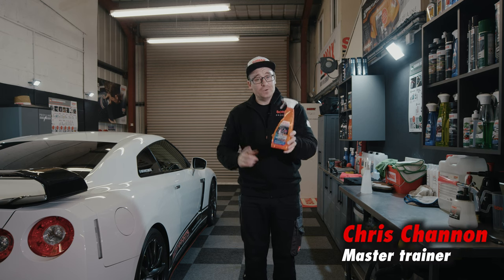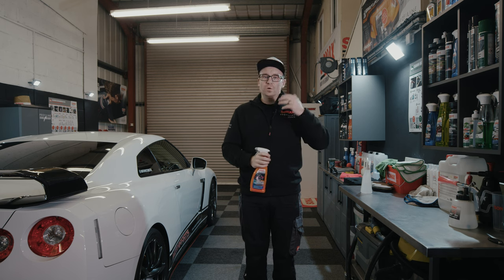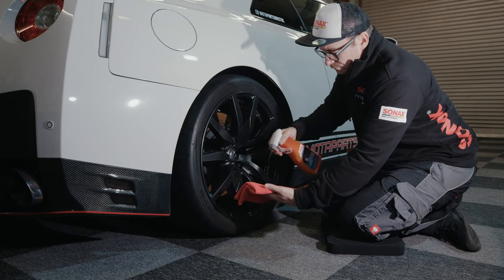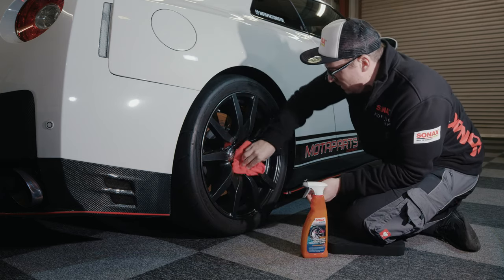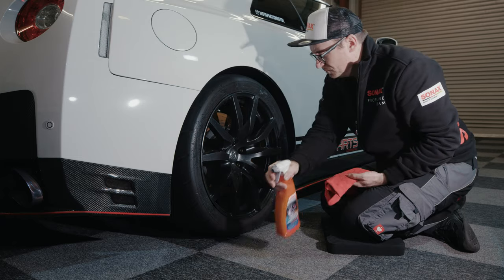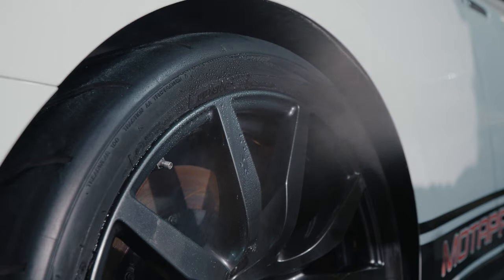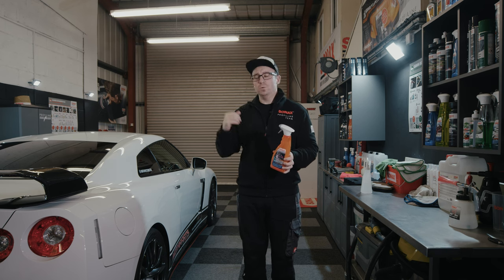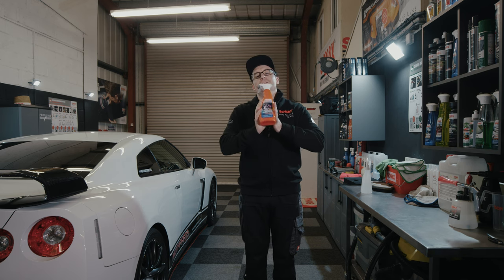How to quickly clean your Wheels + Tyres | NEW SONAX Ceramic Tyre + Rim Detailer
The new SONAX Tyre +Remove Rim Detailer removes light soiling and adds fantastic protection in one easy step! perfect for a pre or post drive wipe over. Deeply penetrates the treated surface, leaving a stain-free protective layer and an impressive water-repellent effect. Suitable for all tyre and rim types. Tyres/rubber regain their as-new, matt look. Protects against dirt, premature ageing, cracking, weathering and environmental influences. Can eliminate brown discoloration with regular use. Gently removes light superficial dirt from rims without scratching them. Ensures extreme smoothness and high gloss. Significantly simplifies the subsequent cleaning.